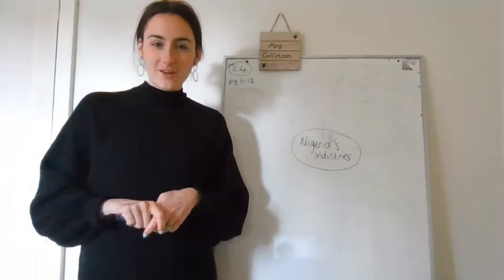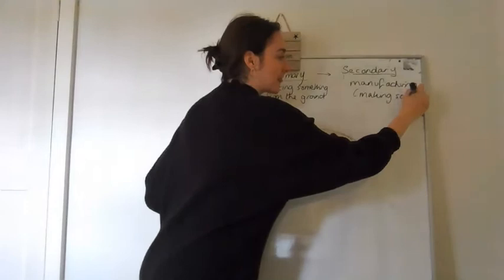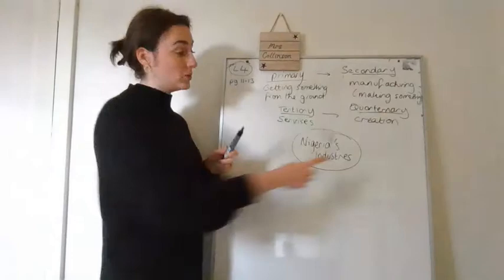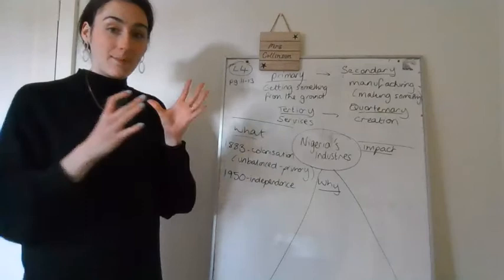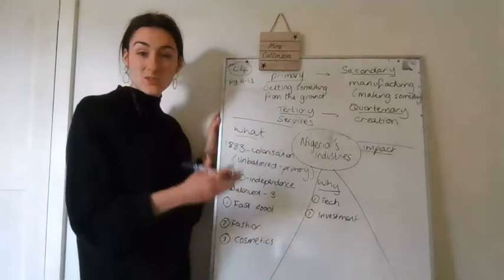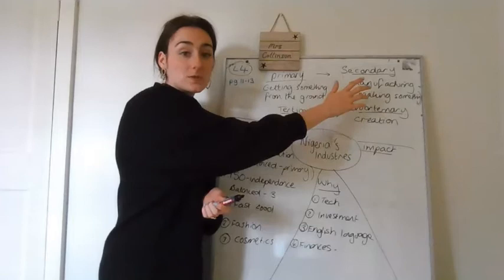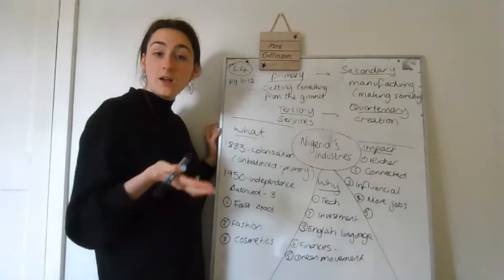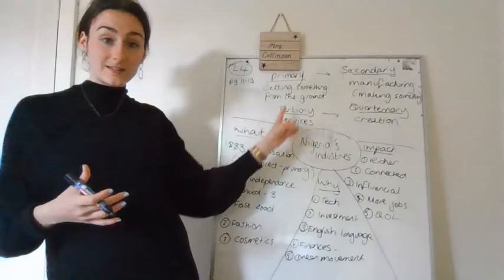Lesson 4 Nigeria's Industries